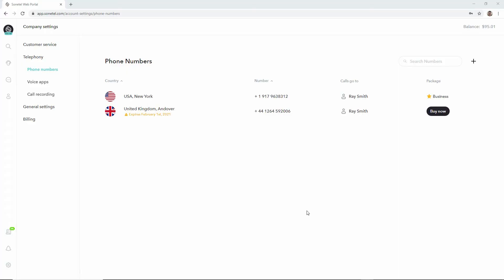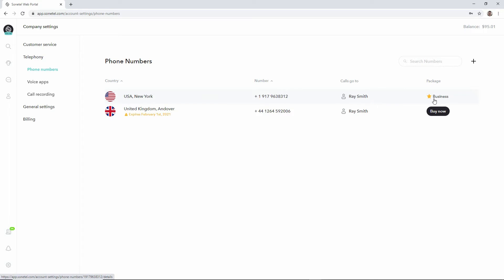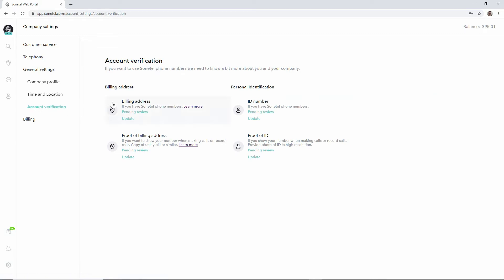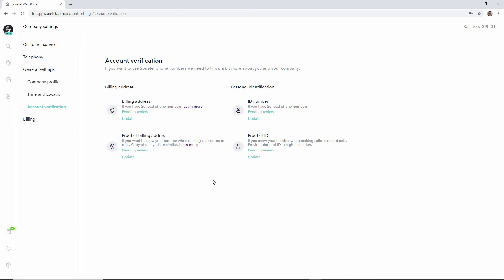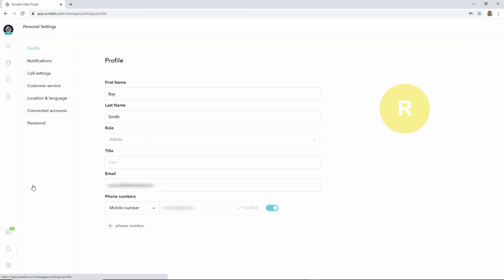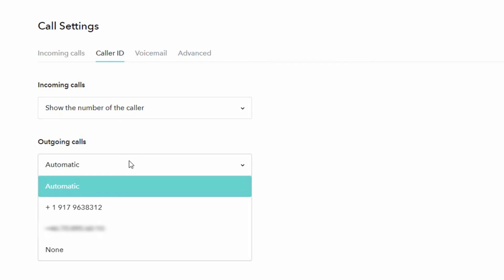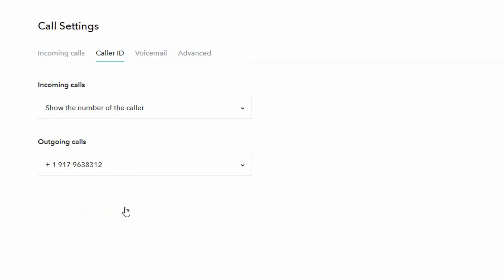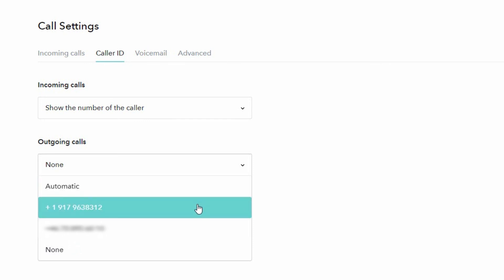How to show your Sonetel number to people you call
This video explains the steps you need to take if you want to show your Sonetel phone number to people you call.

Or in other words, how to configure which CLI (Calling Line Identity) you want to show to people you call - so that they can call you back easily.